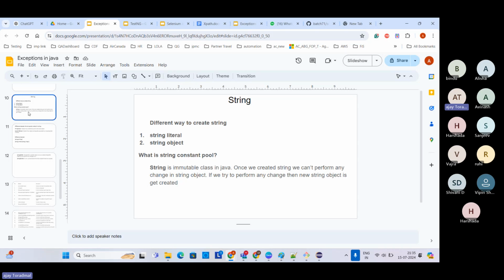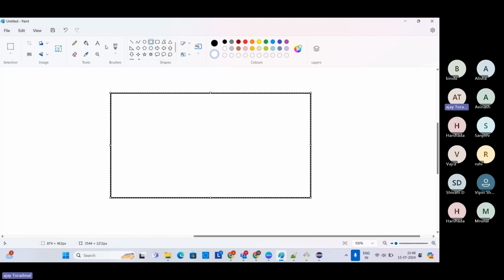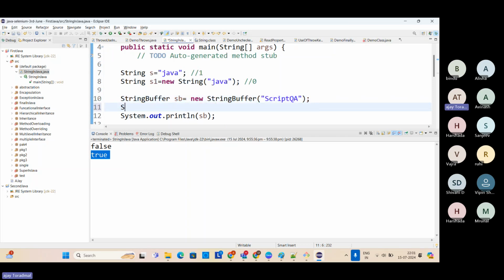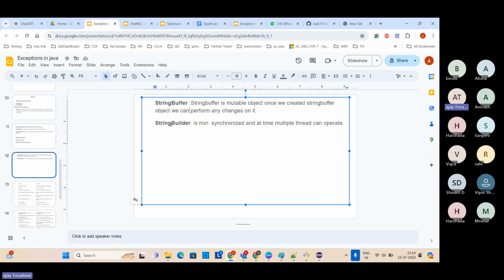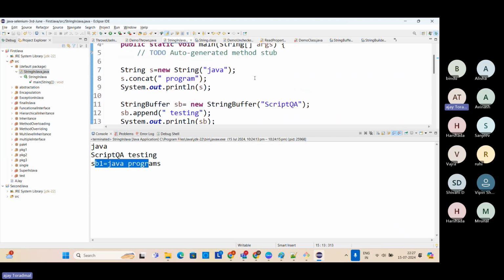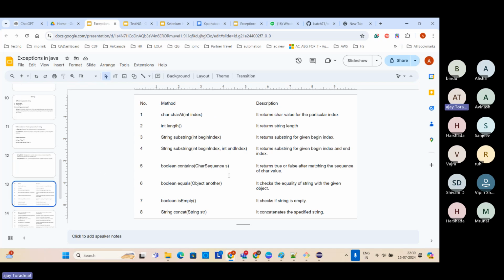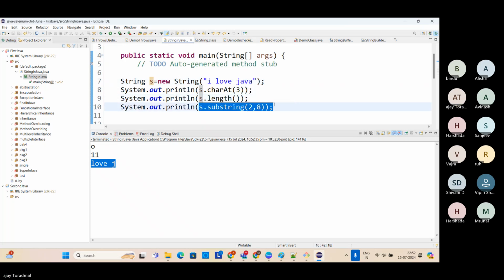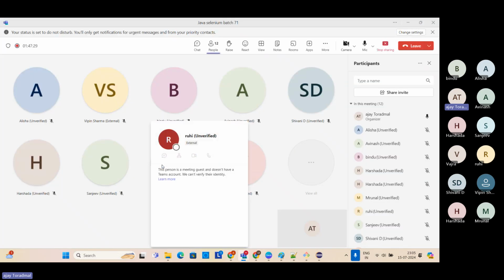Session-28 : String method in java part1